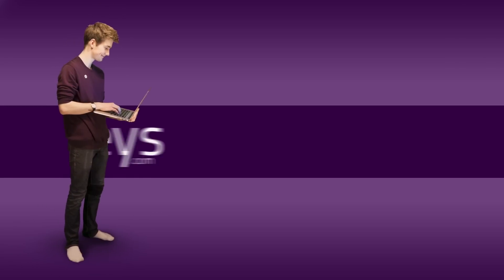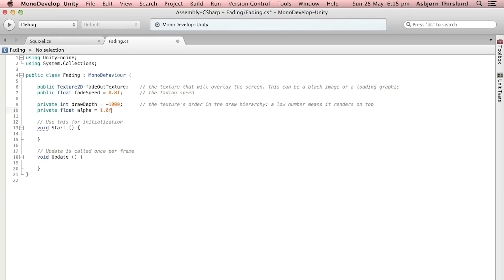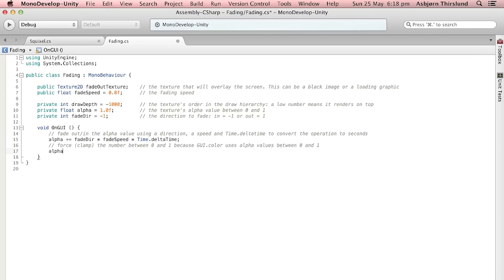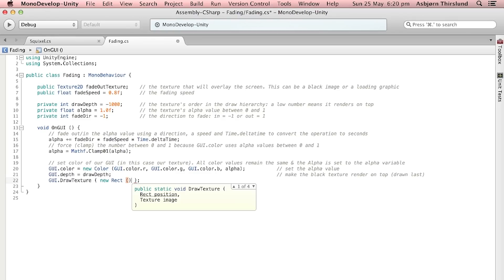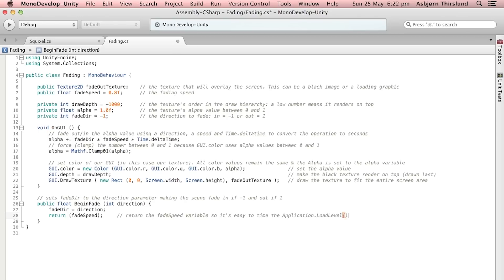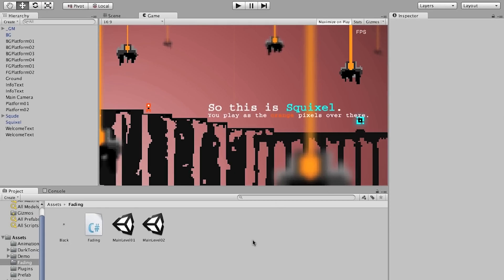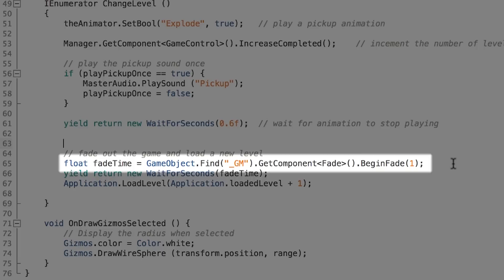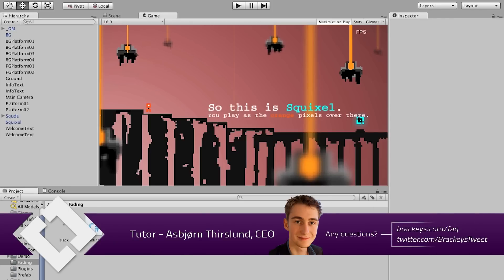How to Fade Between Scenes in Unity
In this video we learn how to fade between scenes in Unity.

This technique can be used to create many other useful mechanics such as blinking effects, cut scenes and fading out when the player dies.

Difficulty of lesson: Novice to Intermediate

The finished script is included in the 2D Assets Pack, download it